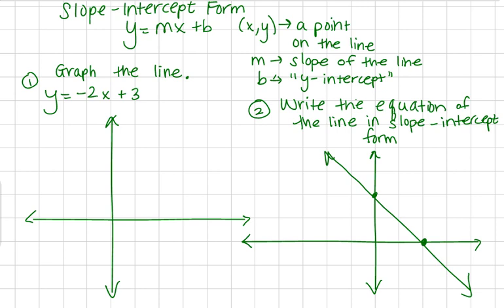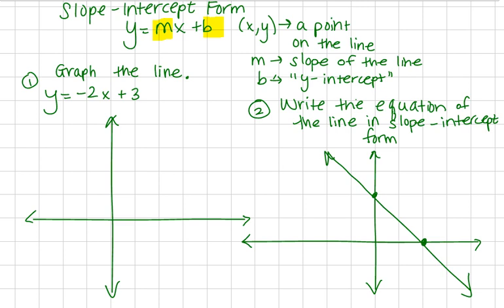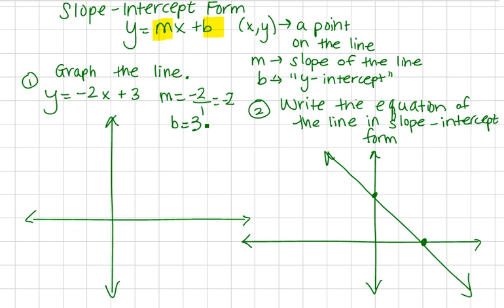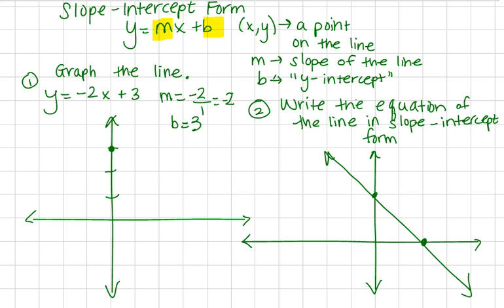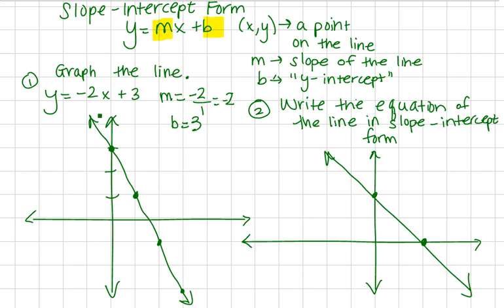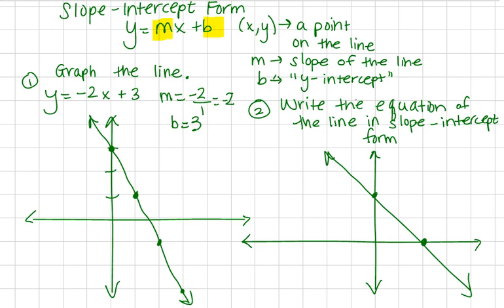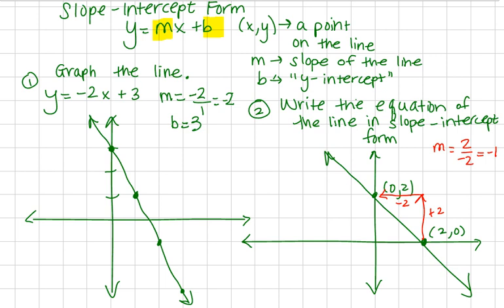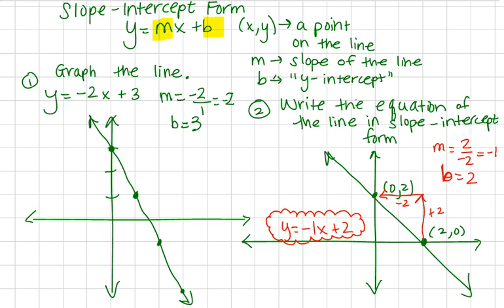Slope Intercept Form